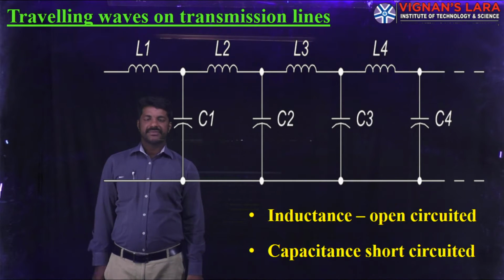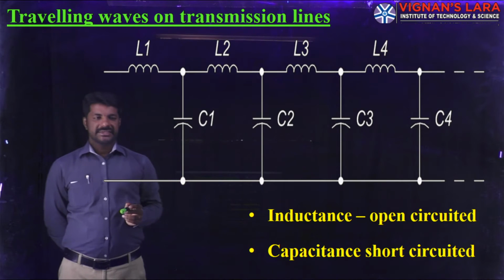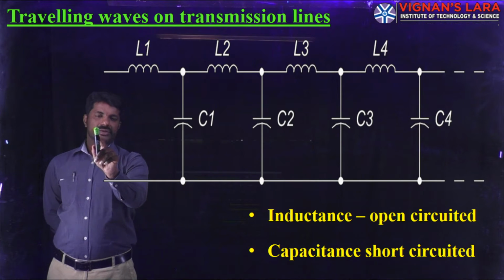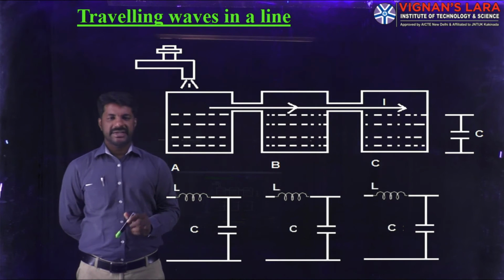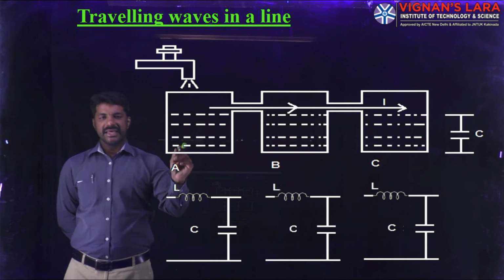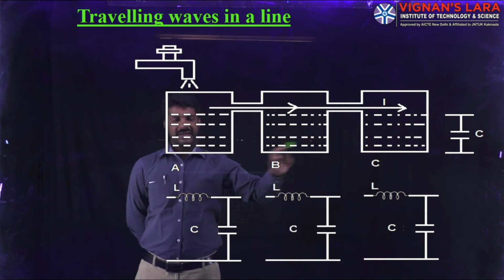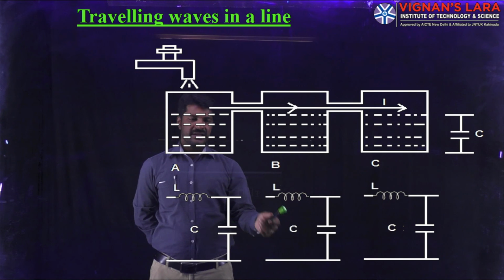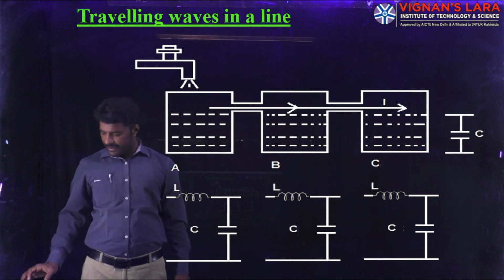UNIT 4 LECTURE 2 travelling waves